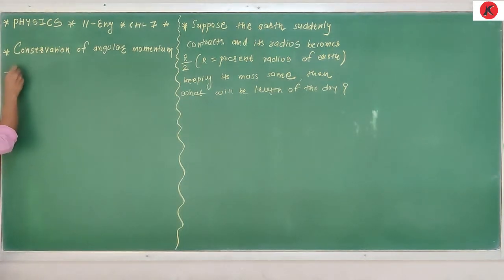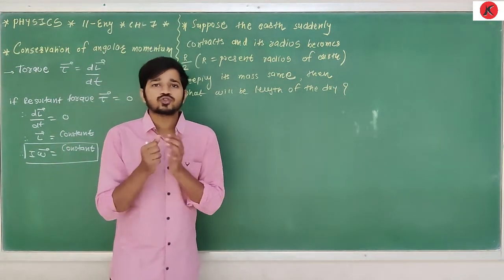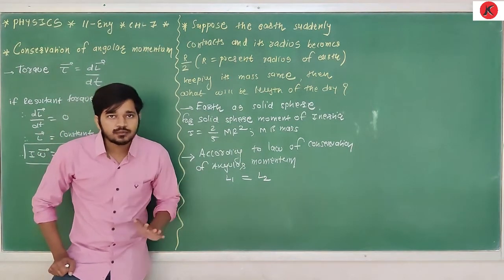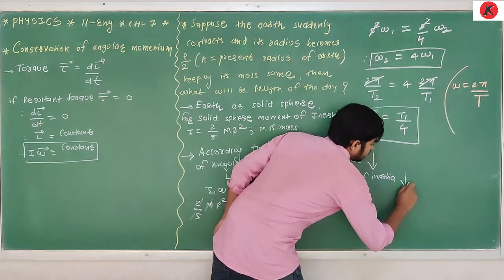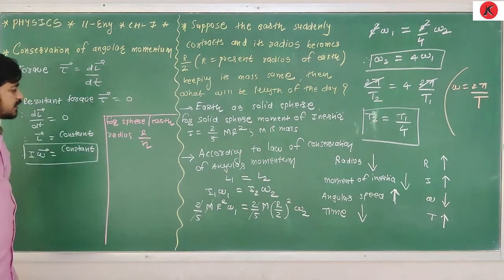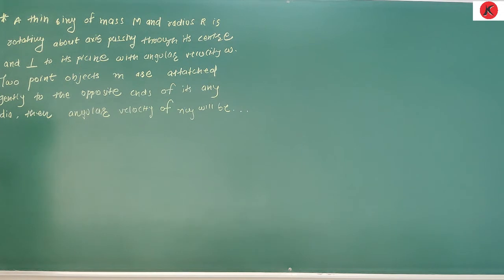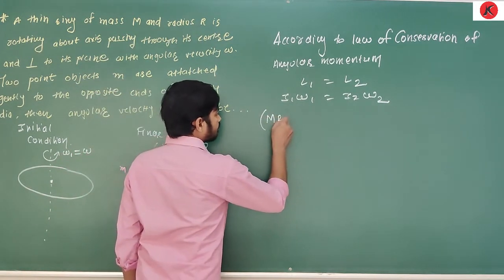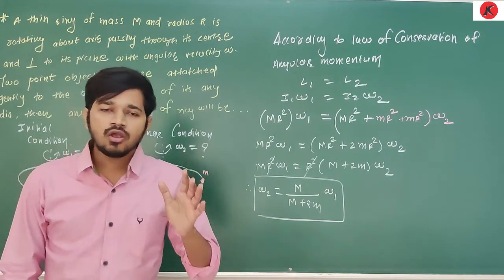CLASS 11 ENG MED PHYSIC | CH-7 SYSTEMS OF PARTICLES AND ROTATIONAL MOTION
CONSERVATION OF ANGULUR MOMENTUM